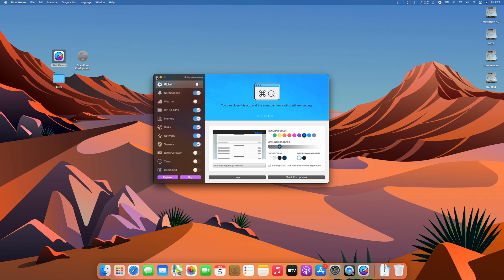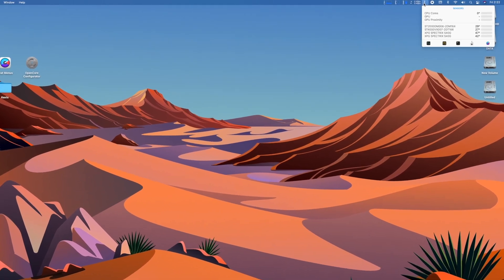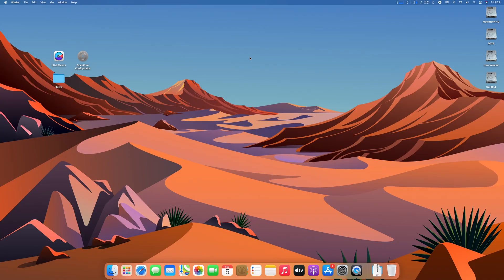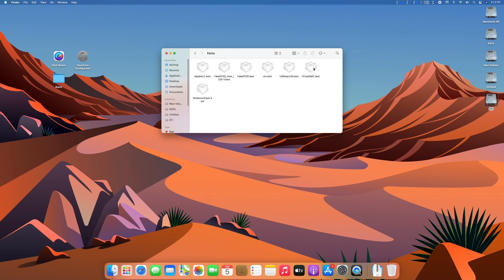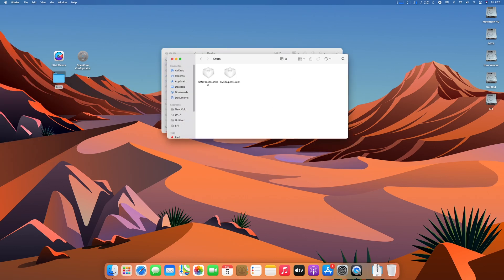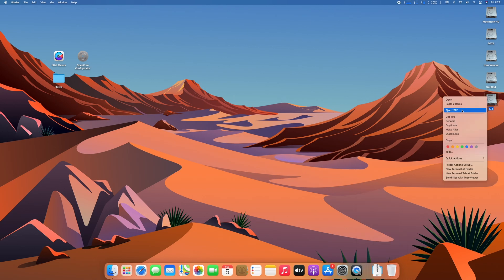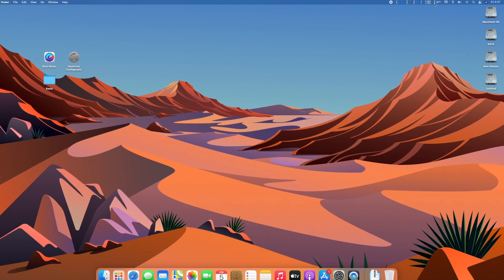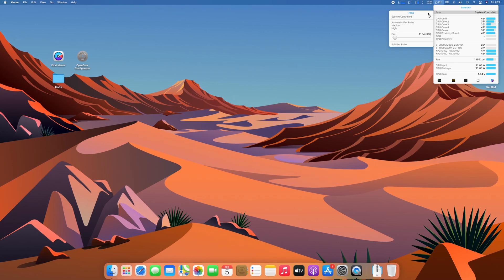How to Enable Temperature Monitoring and Fan Control on Hackintosh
🎖 Become our Channel Member today: Coming Soon

Notes:
The SMC kexts can be found in VirtualSMC package.
For Laptops, you'll need to add SMCBatteryManager.kext and SMCLightSensor.kext.
If you're having Dell Motherboard or Laptop, you'll need to add SMCDellSensors.kext.

Thanks :)

OUR OTHER CHANNELS
Coming Soon

Credits:

• Bjango for iStat Menus